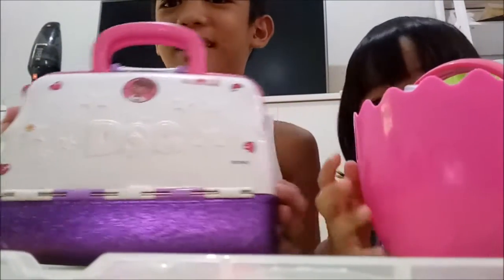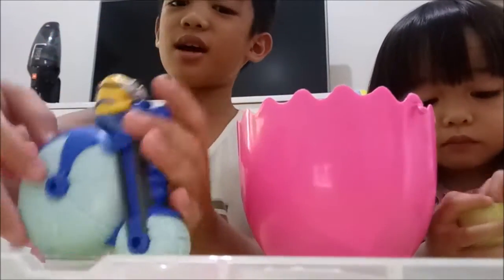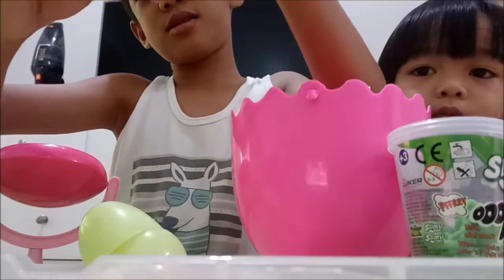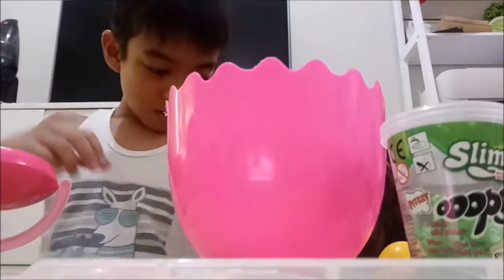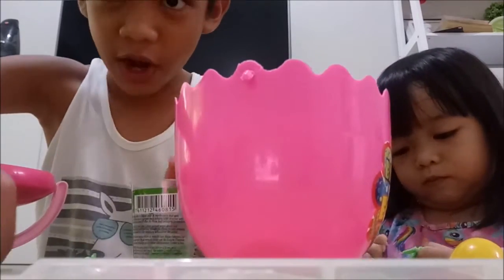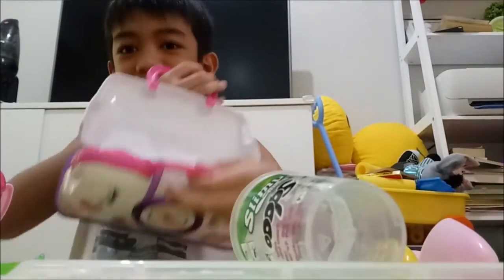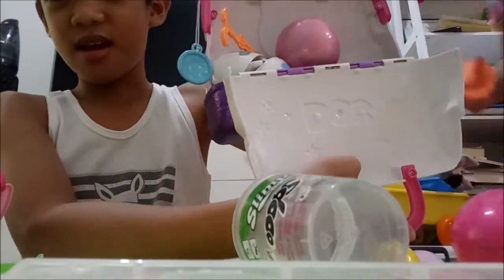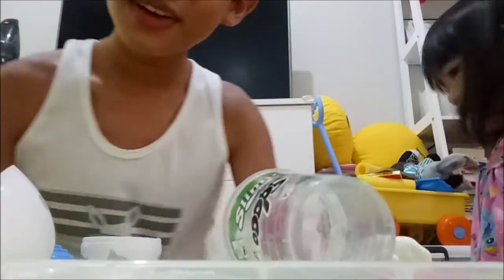Caissa and Hanns opening eggs and spinning a spinner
Caissa always fail at spinning the spinner because she is not strong enough to spin it.